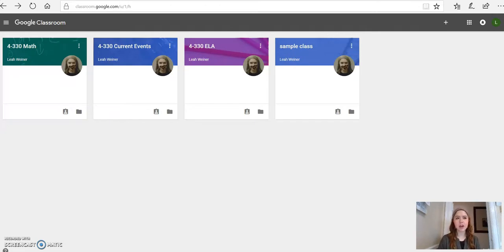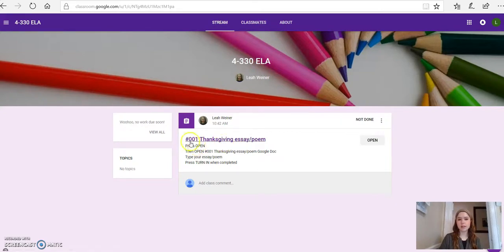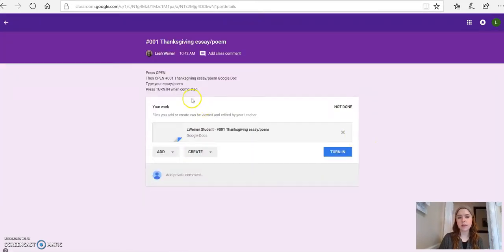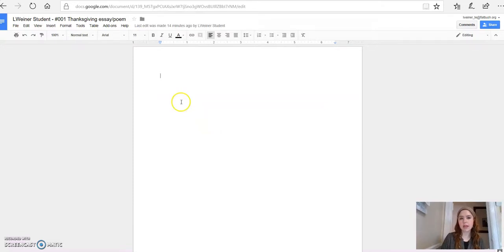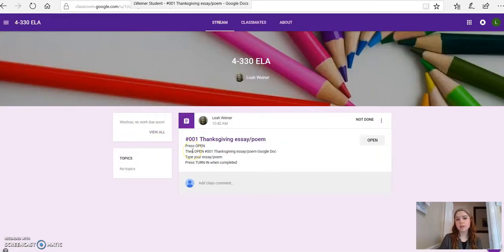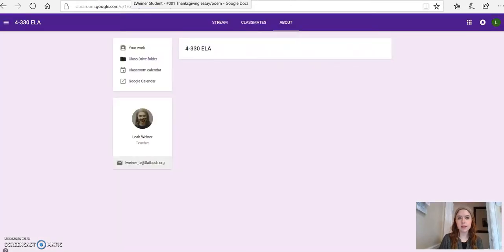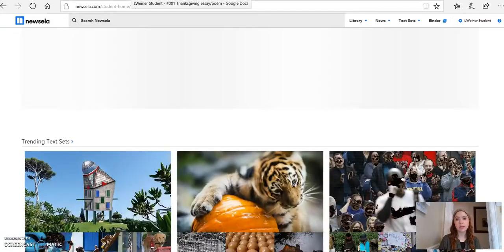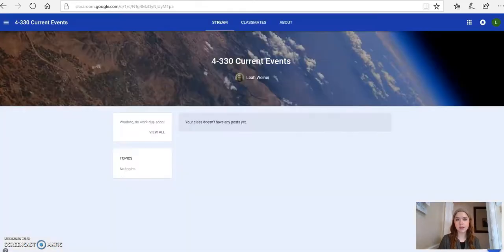How I use Google Classroom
Video for parents orienting them to Google Classroom